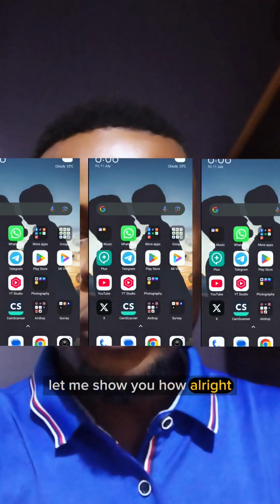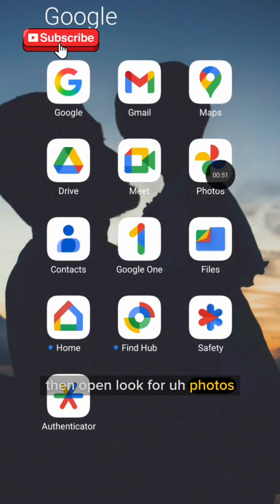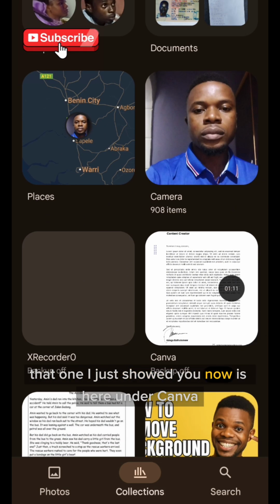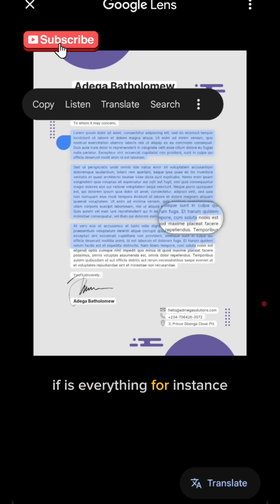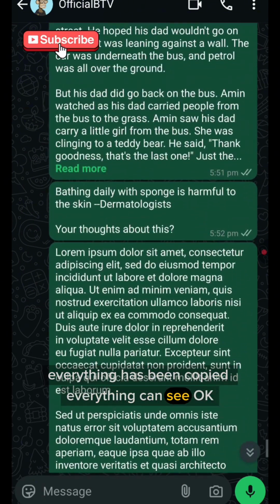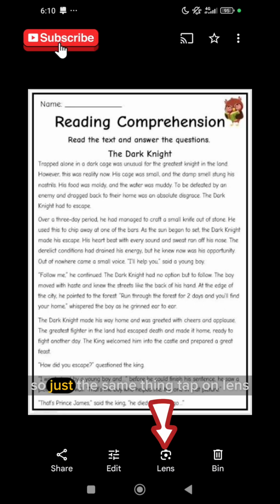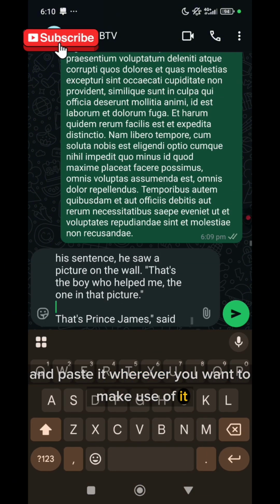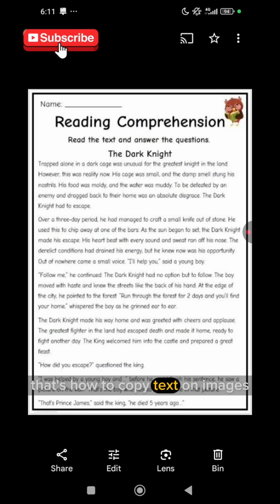How to Copy Text from Images using Google Photos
Learn how to easily copy text from images using Google Photos. In this quick tutorial, we'll show you how to use the Lens feature to extract text from images and save time. Watch now and boost your productivity!